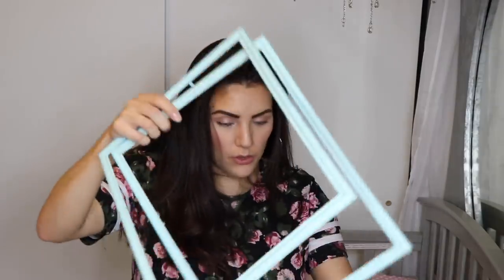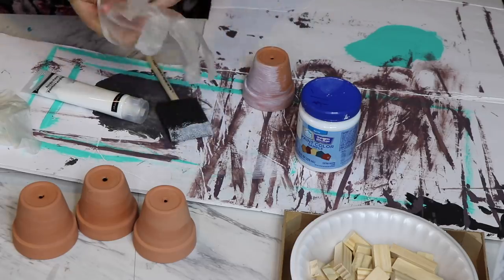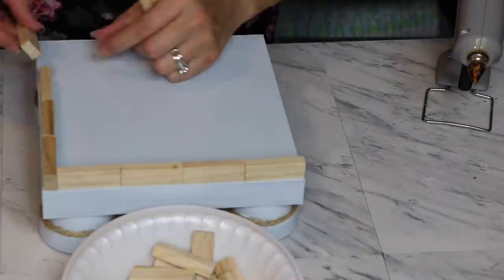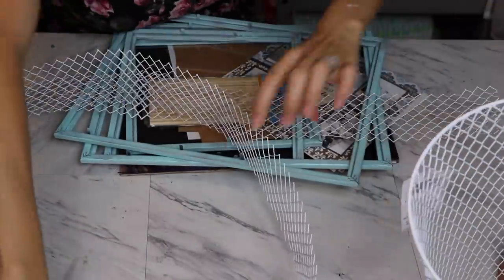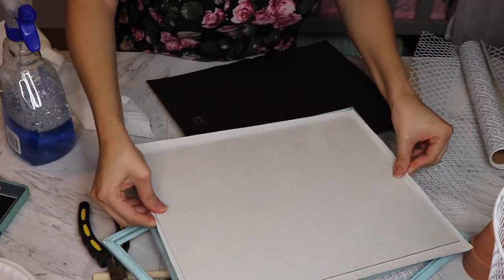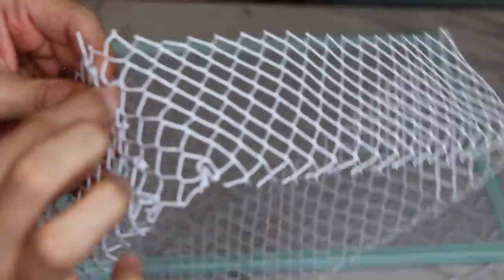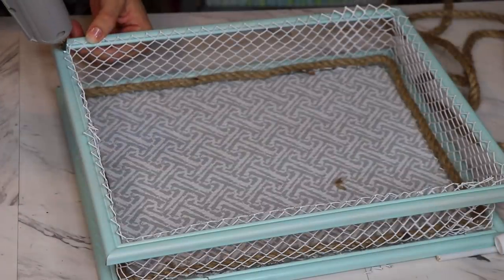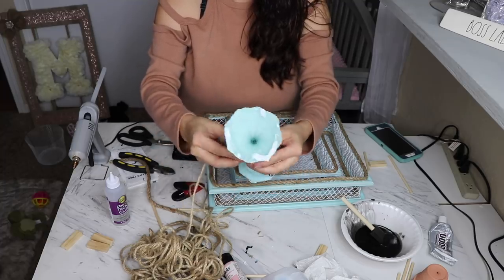DIY DOLLAR TREE SPRING COFFEE BAR TRAYS 2019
FREE GROVE 5 PIECE SPRING SET

PS I DO NOT AND WILL NOT TOLERATE HATEFUL, DISRESPECTFUL OR NEGATIVE COMMENTS ON MY CHANNEL. IF YOU FEEL SO INCLINED TO BE ANY OF THE ABOVE, FEEL FREE TO ESCORT YOURSELF FAR AWAY FROM HERE :)